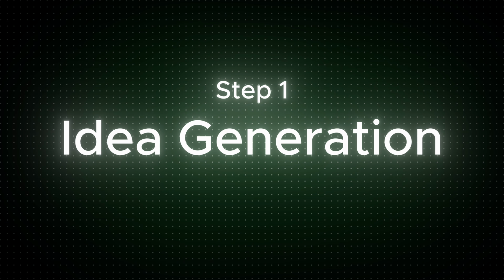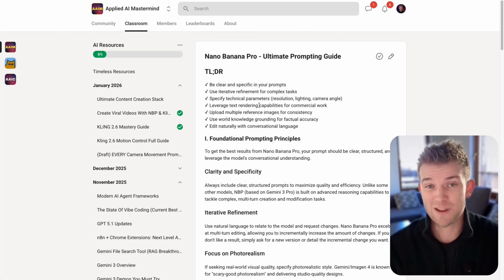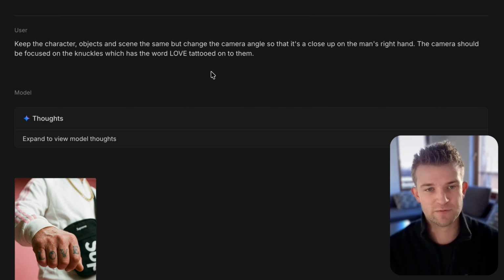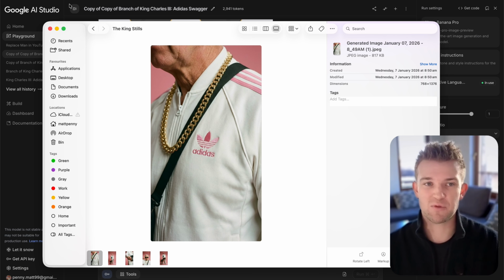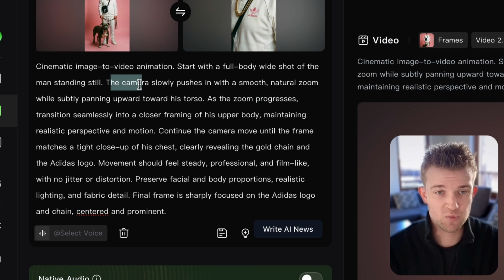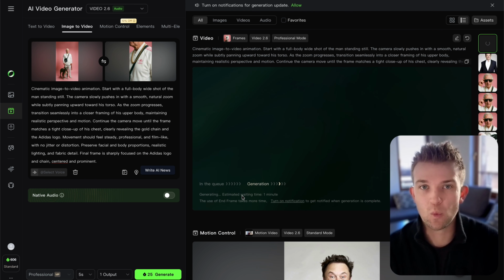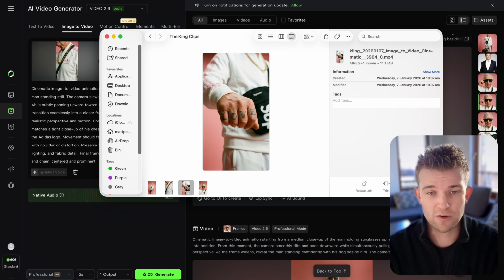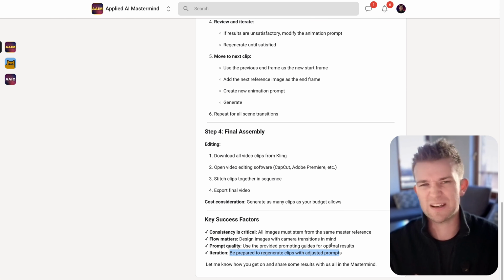Create VIRAL AI Videos with Kling 2.6 and Nano Banana Pro (Full Tutorial)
🚀 Learn to Apply AI profitably to a business in my Applied AI Mastermind

In this video, I show you how you can create viral AI videos using Kling 2.6 and Nano Banana Pro. I show you how you can create images using Nano Banana Pro and how you can use Kling 2.6 to create videos from these images and put it all together.

Chapters:
00:00 Intro
00:25 Idea
00:47 Image creation
05:18 Video creation
10:15 Editing